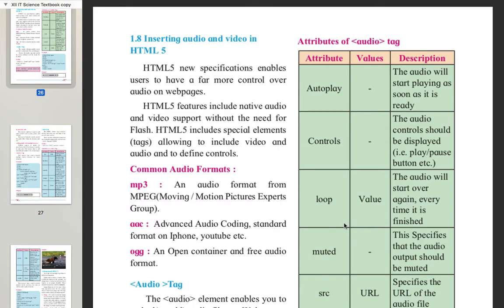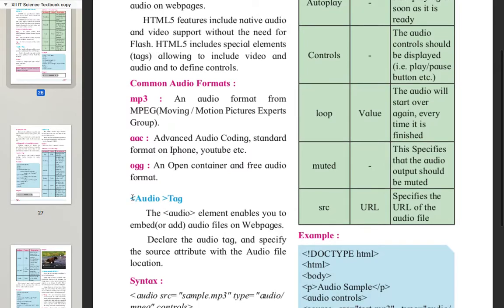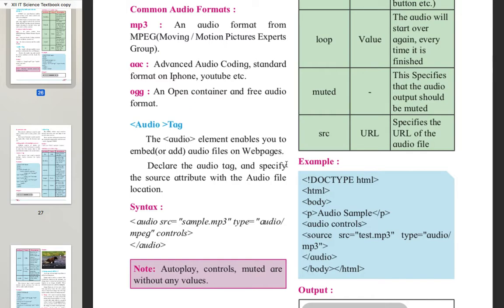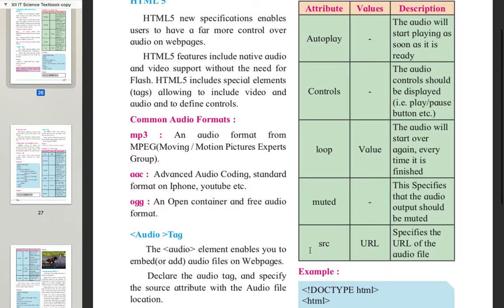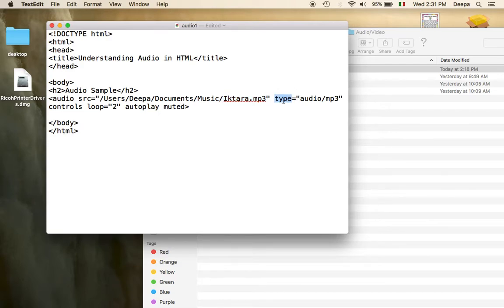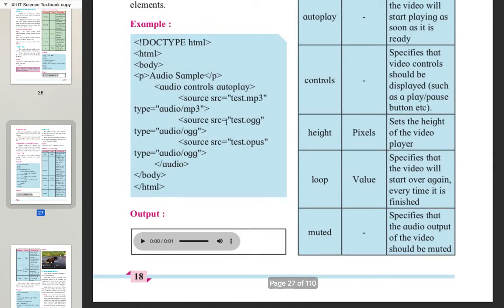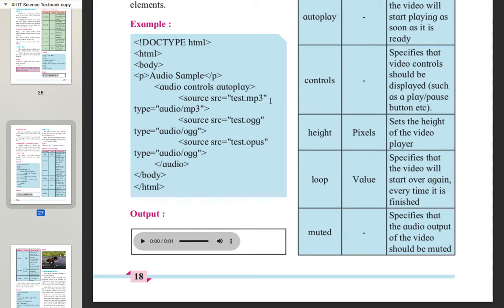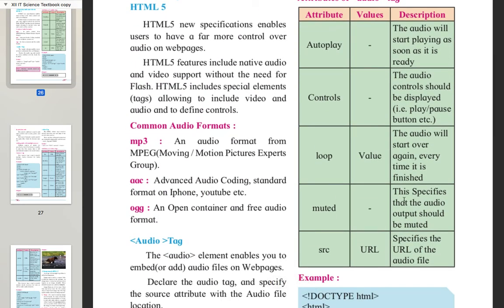Audio Tag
Chapter 1 - Audio Tag